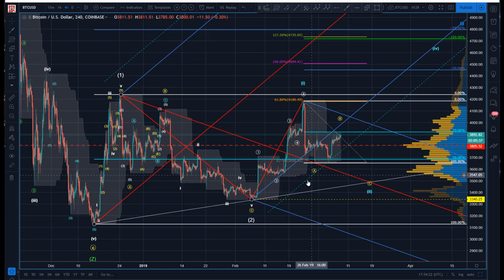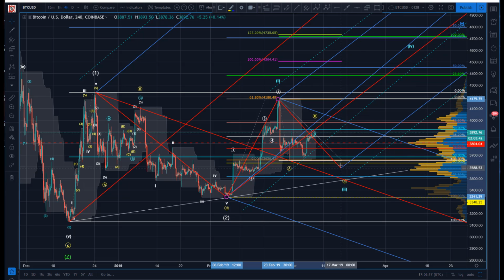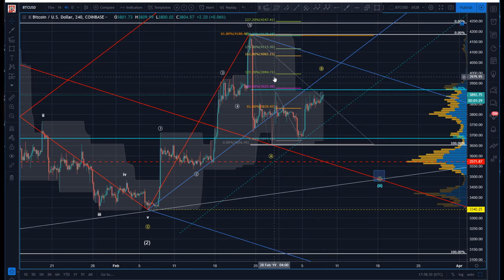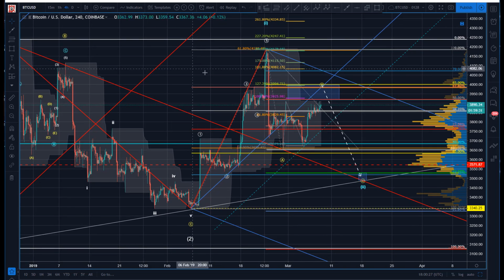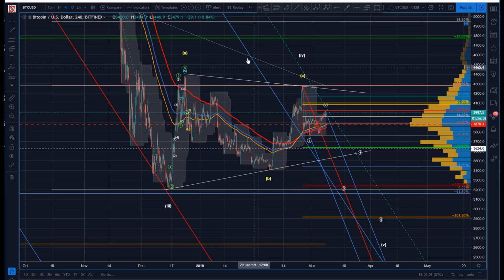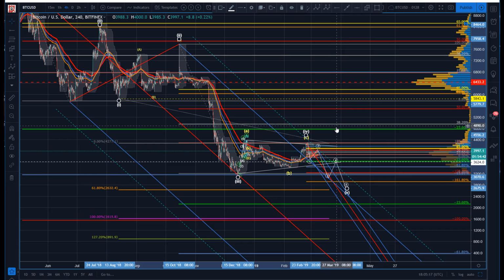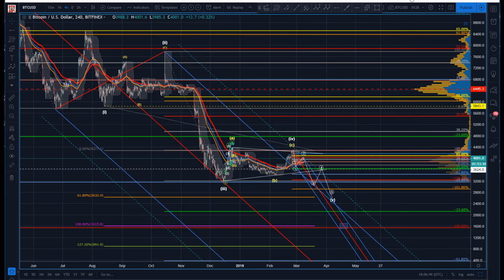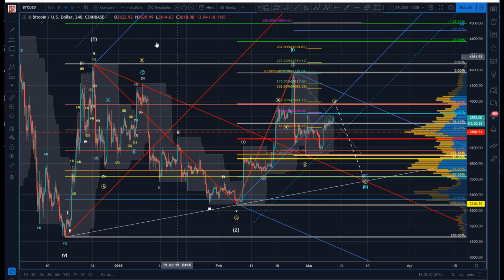Bitcoin Technical Analysis (BTC/USD) : Playing the Market Geometry... [03.08.2019]